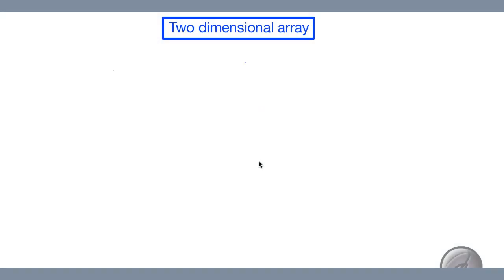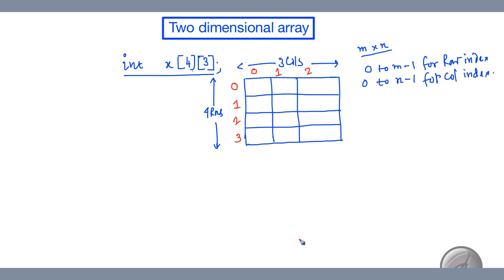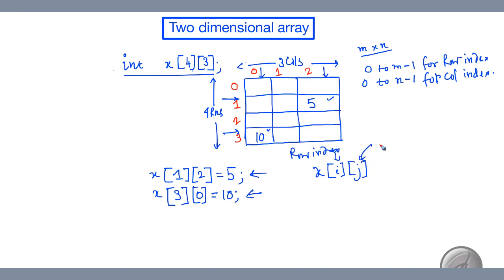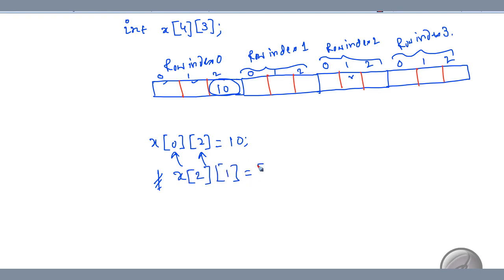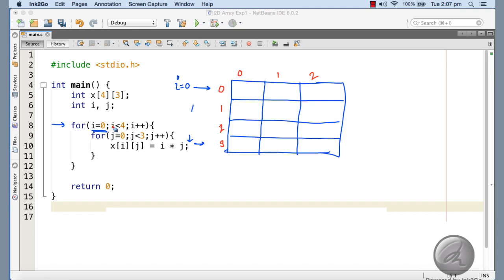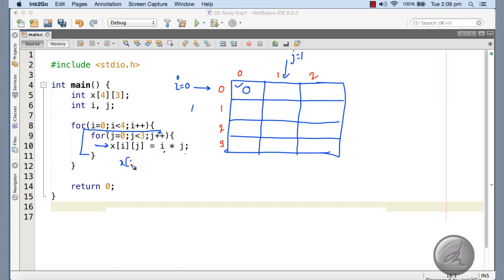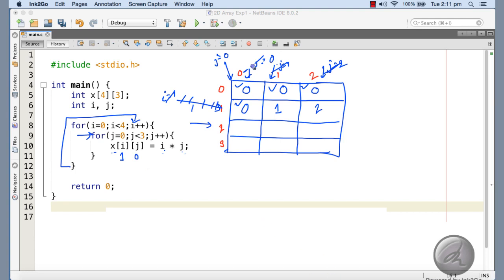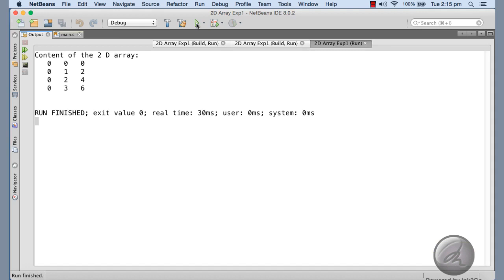047 Introduction to two dimensional array